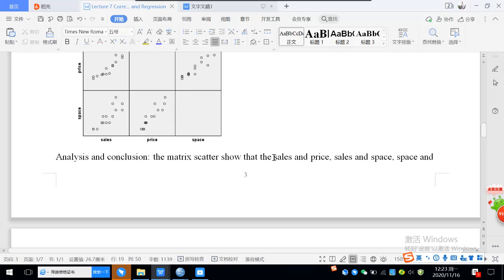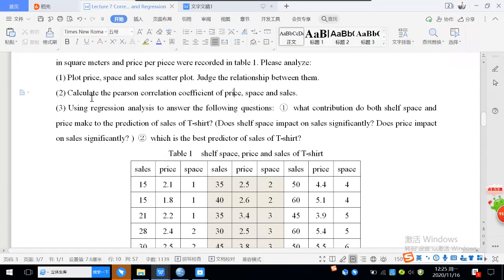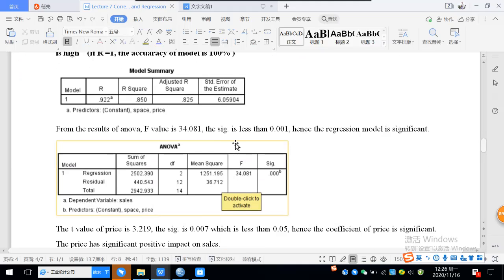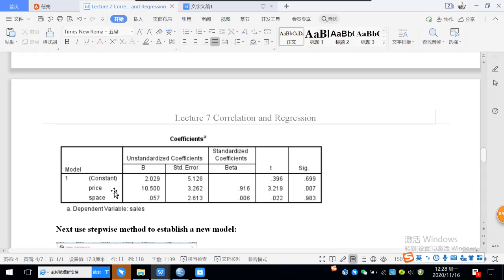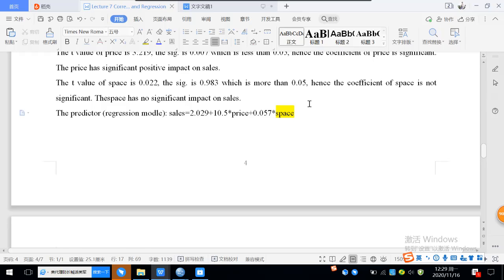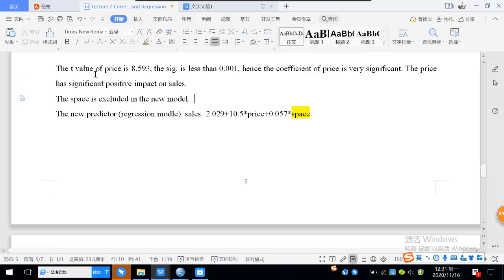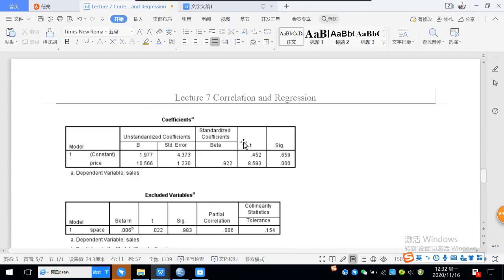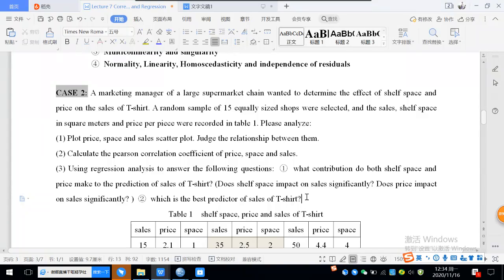7 2 Multiple regression continue